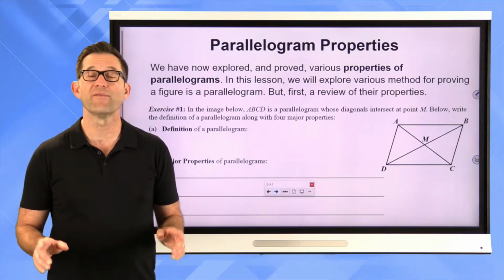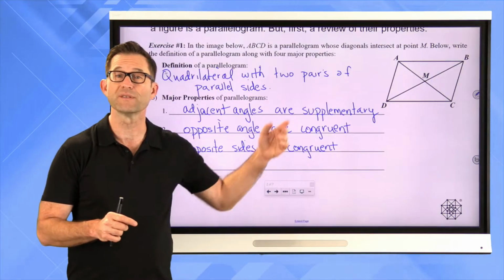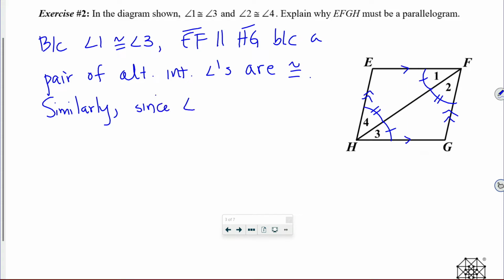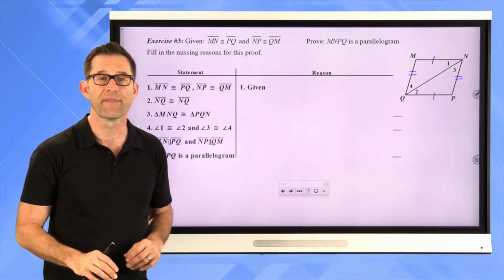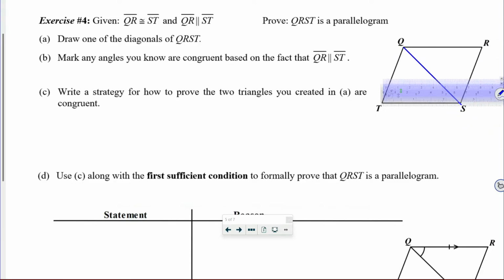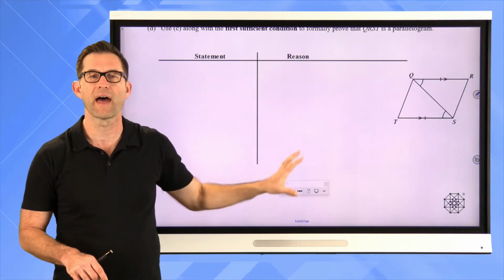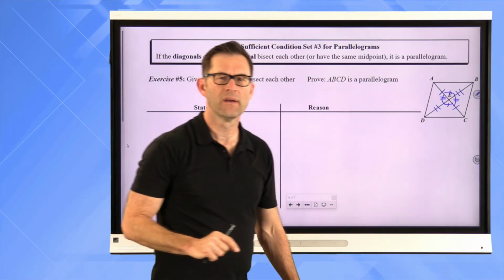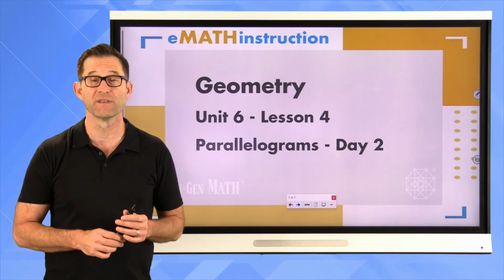N-Gen Math Geometry.Unit 6.Lesson 4.Parallelograms - Day 2